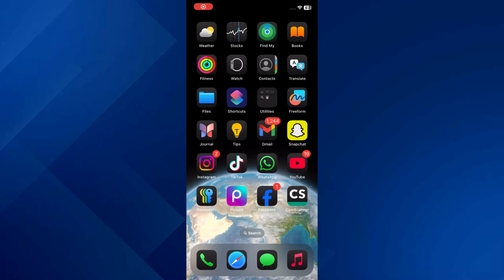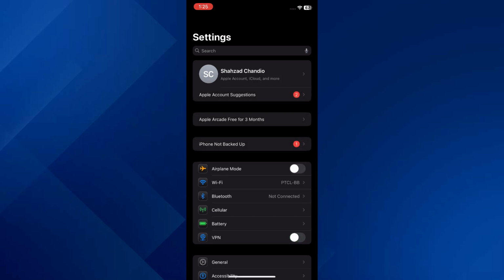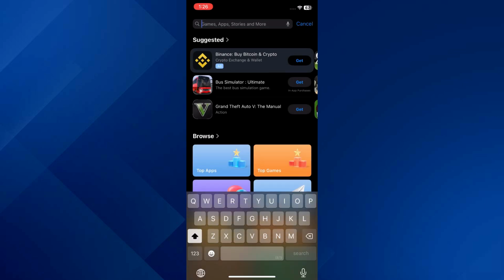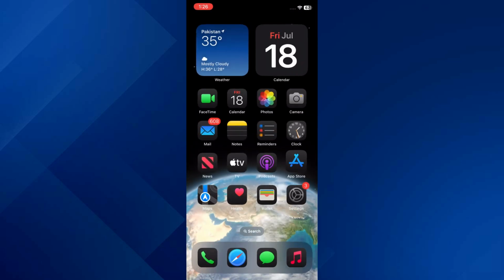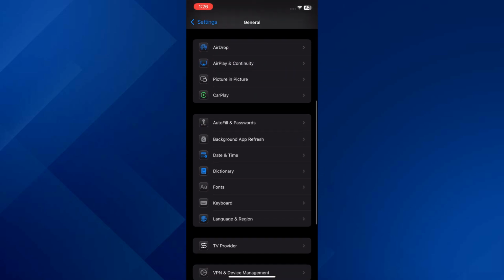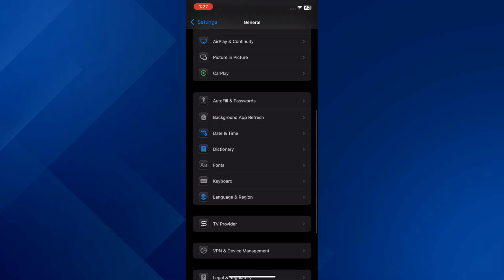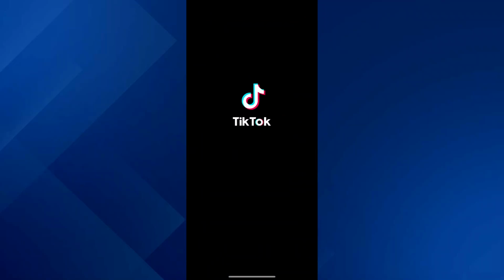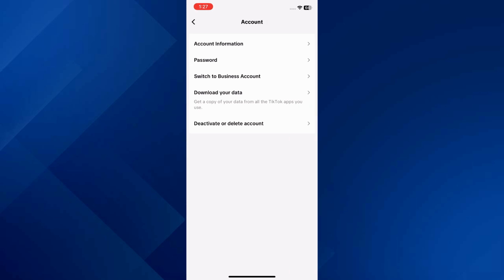How to Fix "TikTok Services Not Available in Your Country" (FULL 2025 Guide)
Dealing with the frustrating "TikTok services not available in your country" error in 2025? This video is your complete guide to fixing the problem on both Android and iPhone! We'll show you how to use a VPN to bypass region locks and give you a step-by-step tutorial on how to change your device's language and region settings for an easy workaround. Learn the best way to reinstall the app to clear old data and discover which common mistakes to avoid. Whether TikTok is blocked in your country or you're just getting an annoying error message, this guide has the solutions you need to get back to creating and watching videos!